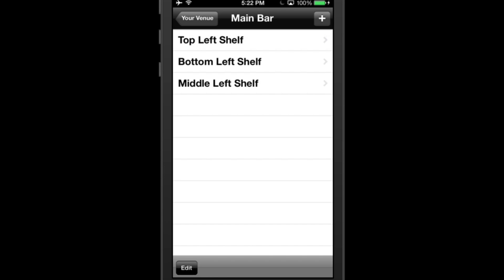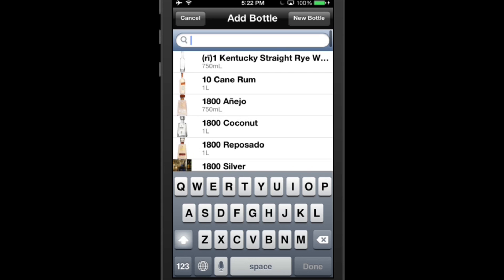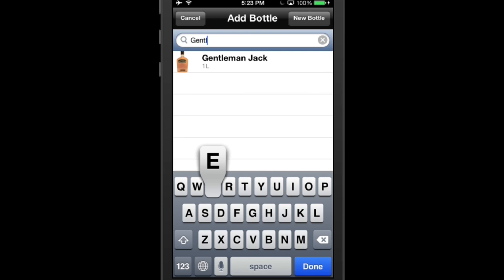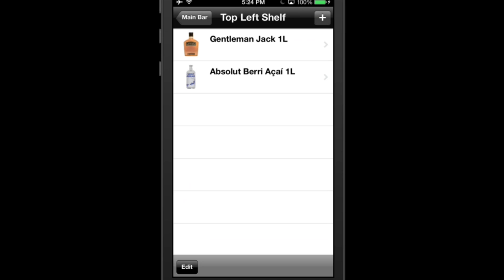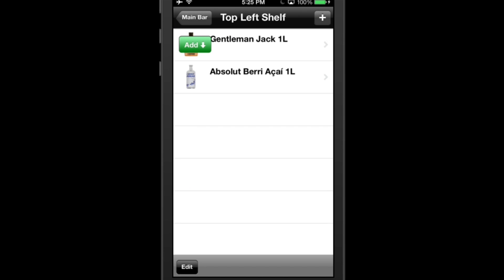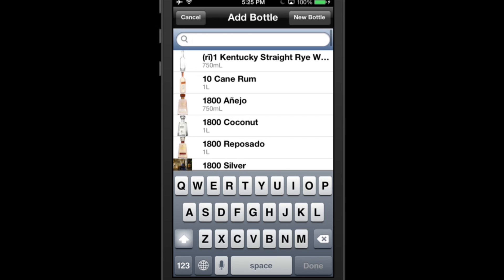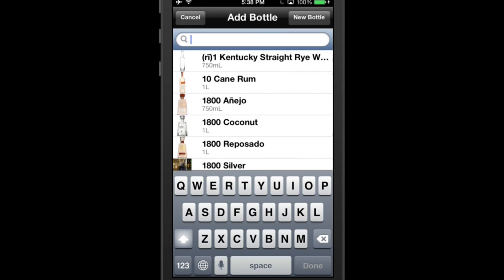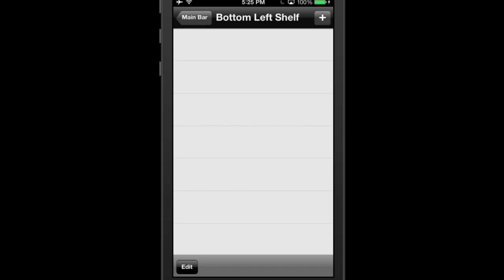7 - Adding Bottles in Partender 1.3.2 and up (Multi-User)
To add a bottle, simply tap the '+' icon in your section's view. Then, start typing in the name of the first bottle on your shelf. Make sure you select the correct bottle size. After adding, add the next bottle on your shelf.